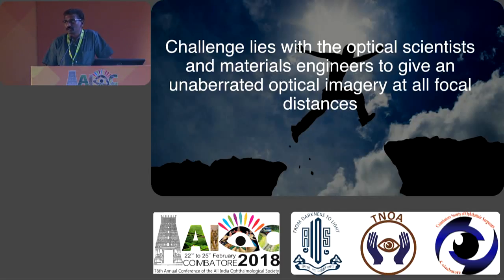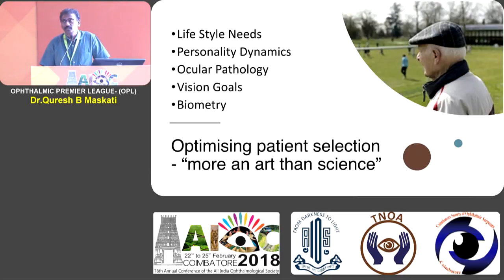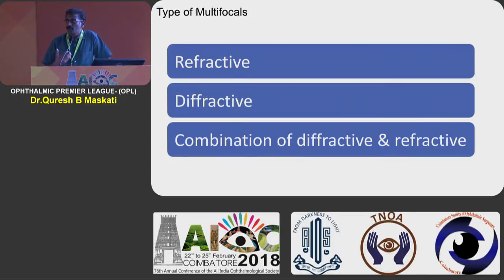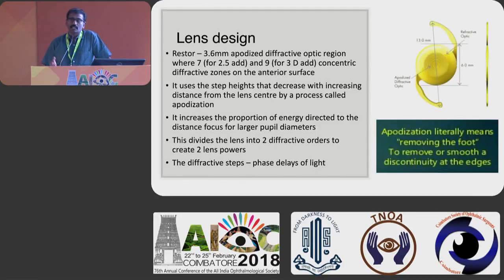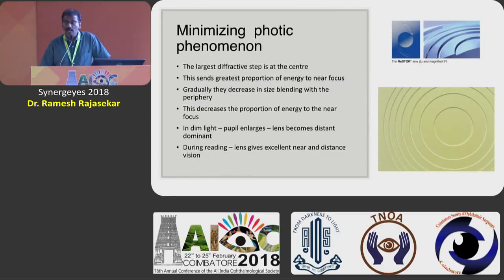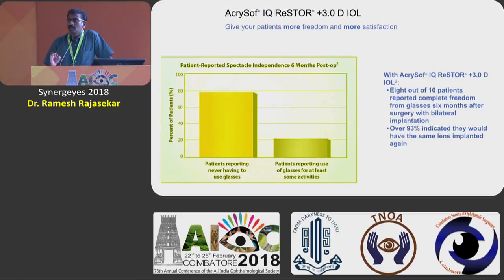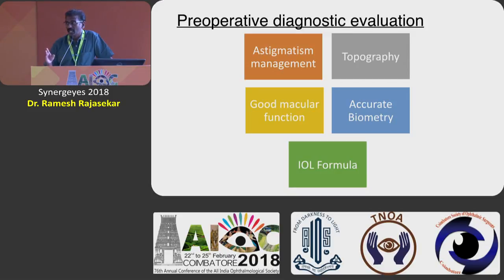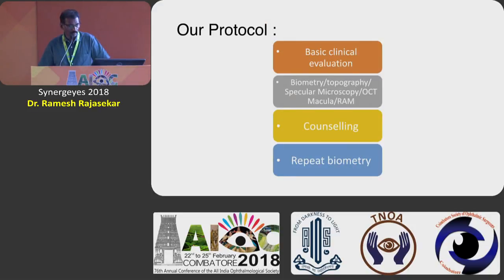AIOC2018 - GP080 - Topic - Offering multifocal IOL in modern day cataract practice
R.Ramesh